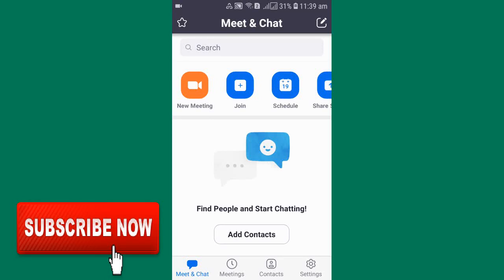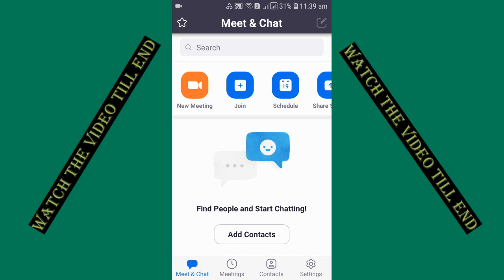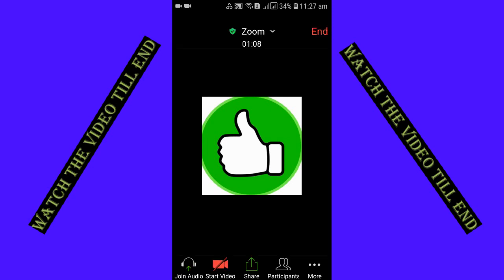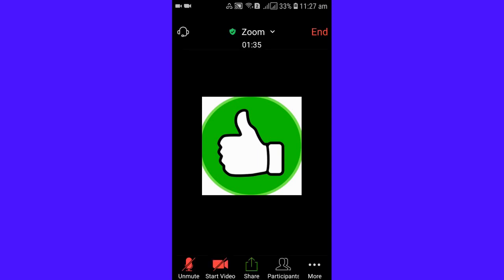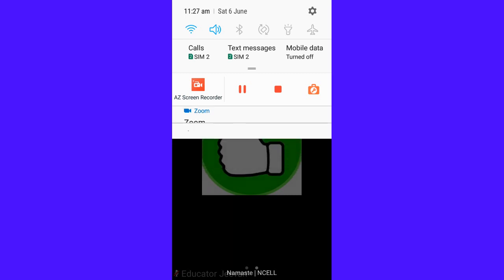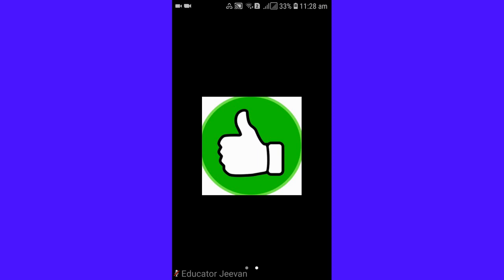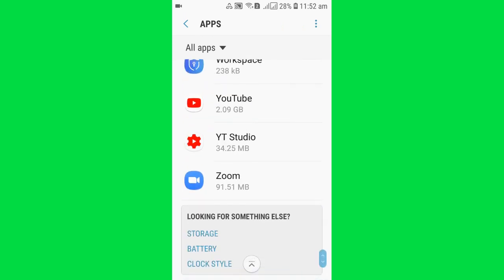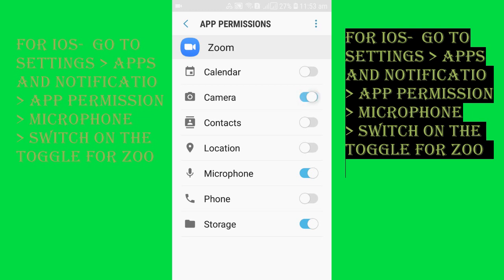How to Solve Audio Problem in Zoom on Phone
Audio not working - in zoom - on phone - on android - on iOS - How to Solve Audio Problem in Zoom
Interactive zoom class
zoom class tips and tricks
interactive zoom class
zoom interactive classroom
how to make zoom class more fun
zoom tutorial
zoom tutorial pdf
zoom tutorial for teachers
zoom tutorial video
zoom tutorial videos
zoom tutorial for ipad
zoom tutorial powerpoint
zoom tutorial ppt
zoom tutorial for beginners
zoom tutorial download
zoom tutorial 2020
zoom tutorial for students
zoom tutorial ipad
zoom tutorial 2
zoom g2 1u tutorial
zoom tutorial for iphone
jquery zoom tutorial
zoom g3xn tutorial
zoom tutorial 2019
zoom app tutorial
tutorial on zoom app
zoom mobile app tutorial
support.zoom.us
how to use zoom
how to use zoom app
how to use zoom application
how to use zoom meeting
how to use zoom for online classes
how to use zoom video call
how to use zoom conference call
how to use zoom app on android
how to use zoom us
how to use zoom h4n
how to use zoom h1n
how to use zoom lens
video on how to use zoom
how to use zoom for meetings
how to use zoom webinar
how to use zoom meeting app
how to use zoom for webinars
how to use zoom platform
how to use zoom video conferencing
how to use zoom for video conferencing
how to use zoom classroom
how to use zoom software
how to use zoom in phone
how to use zoom cloud
how to use zoom link
how to use zoom for teaching
how to use zoom rooms
how to use zoom on phone
how to use zoom pdf